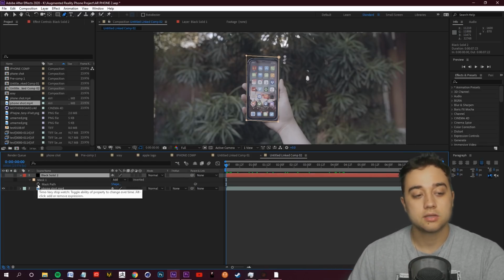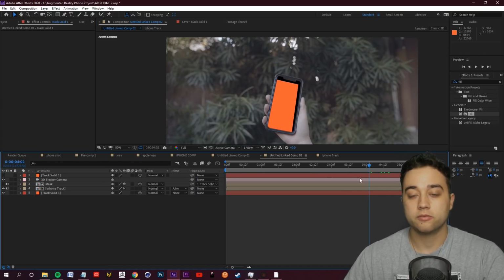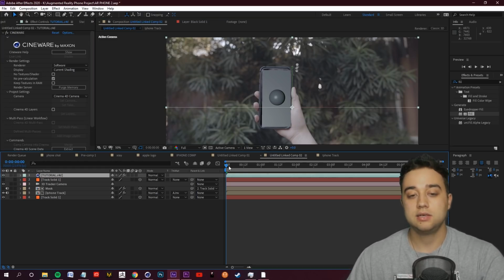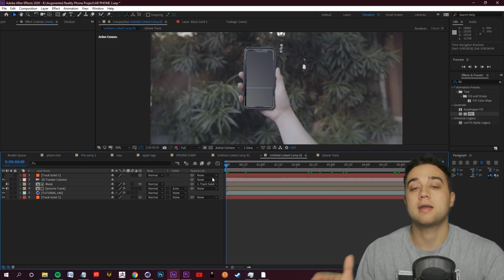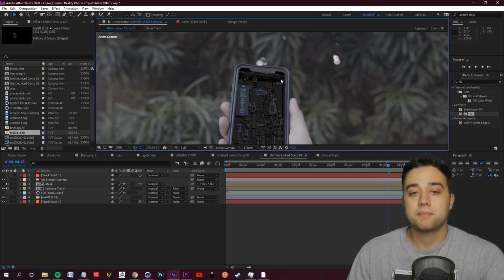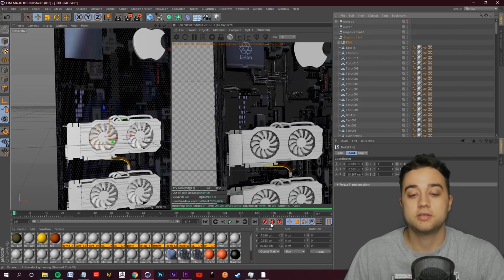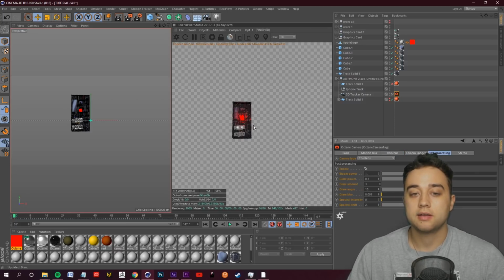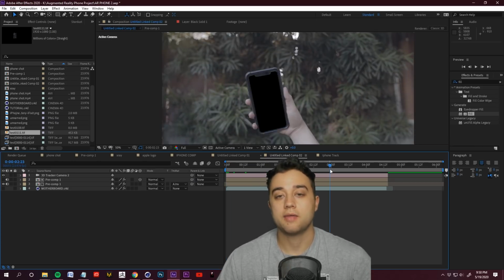FUTURISTIC iPHONE VFX TUTORIAL | After Effects + 3D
- Todays Tutorial Inspired by the work of @eduard_ov on instagram!

In today's video we'll talk about how you can mix VFX and real life by creating this awesome Augmented reality look on a shot of a phone! We'll go over all of the basics of tracking, creating elements, and more! We'll even go over how to create some cool depth illusions. Enjoy!